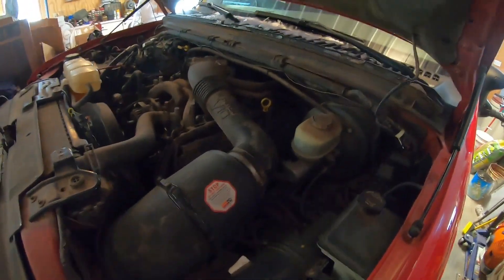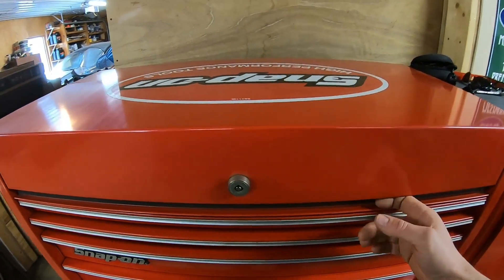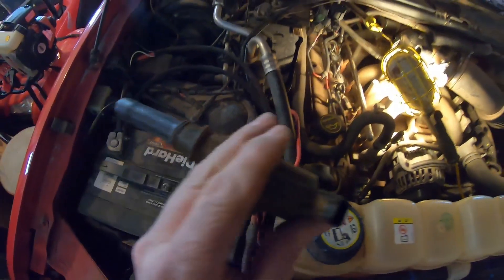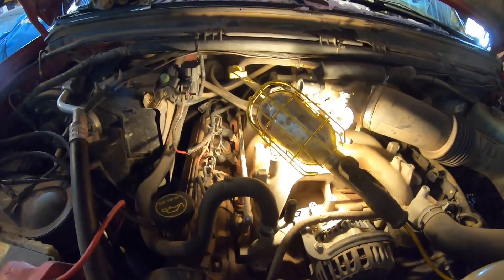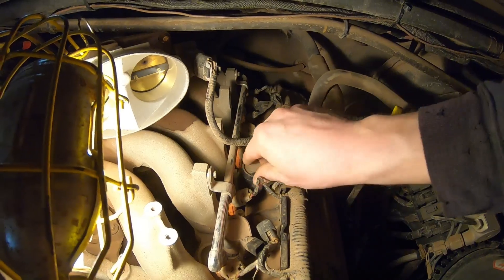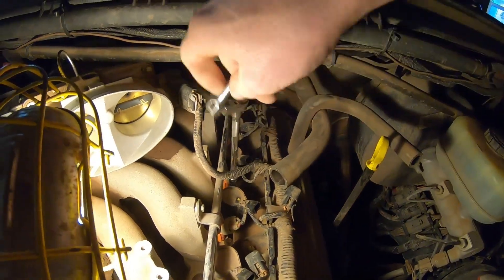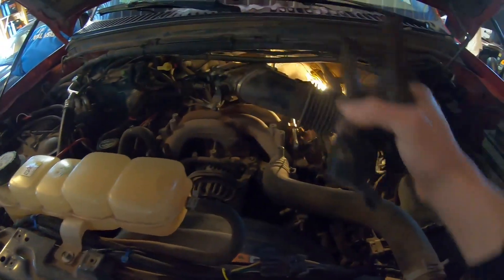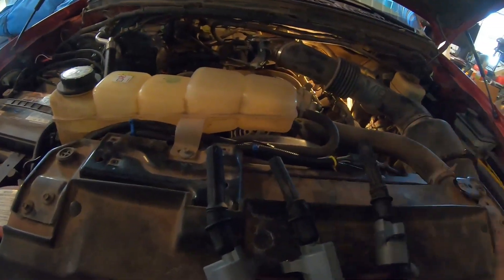2003 Ford F-250 Super Duty 6.8L V-10 Engine Misfire Problems - Loose Spark Plugs & Burned Coil Boots